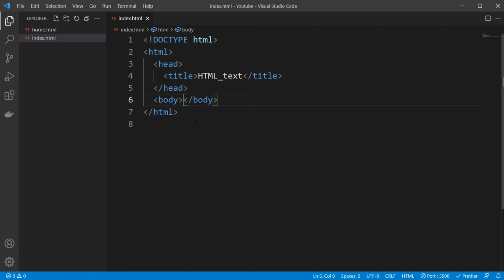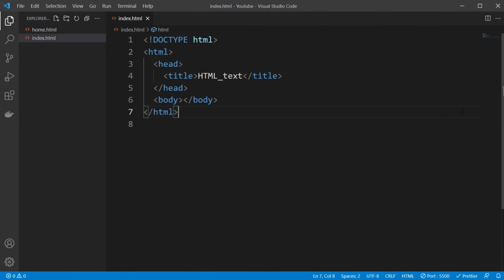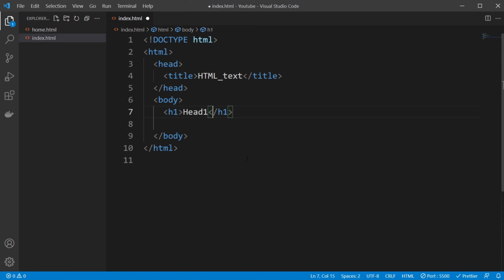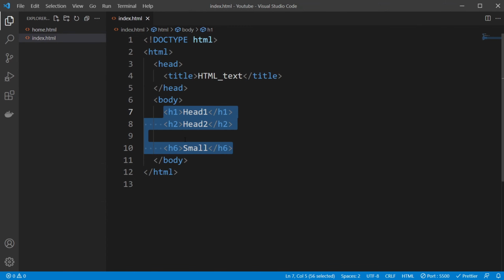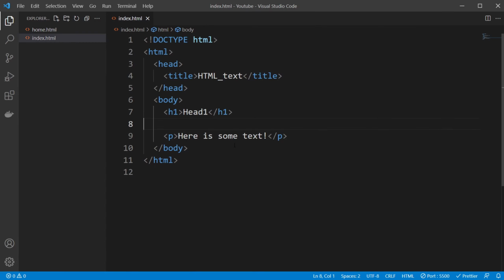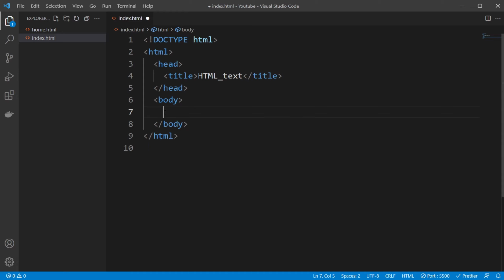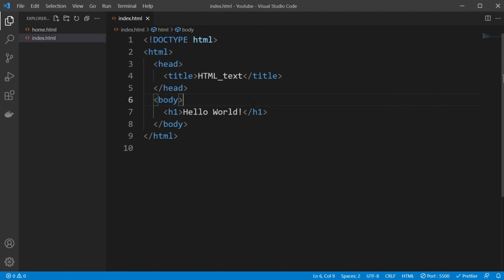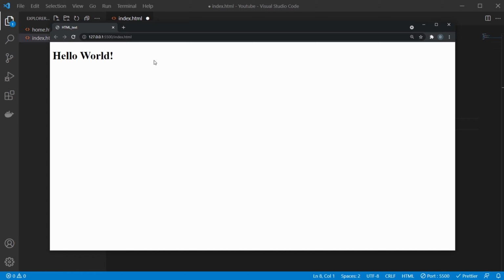Web Development #1: HTML - Adding the first text elements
I showcase some of the basic HTML text tags like the h, p and label tags. The main purpose of HTML is to set up the page, therefore creating some text elements is a good first step towards Web Development mastery.